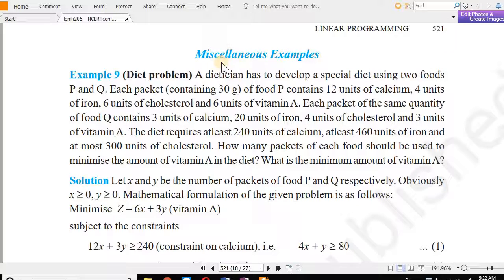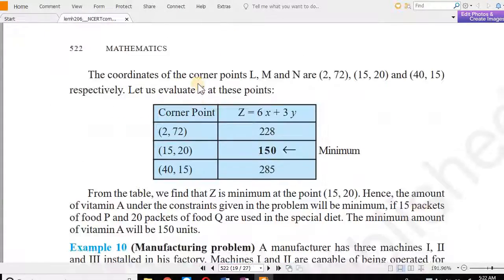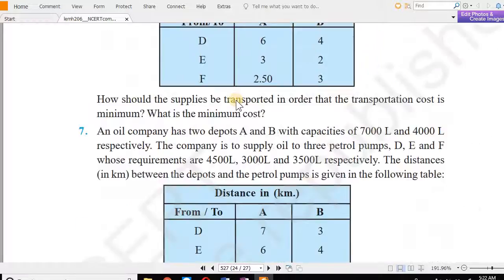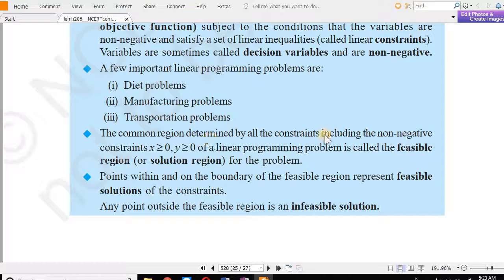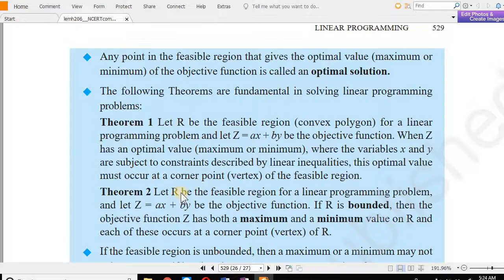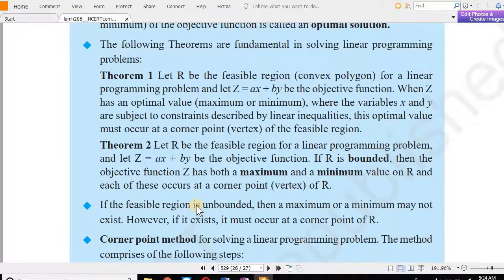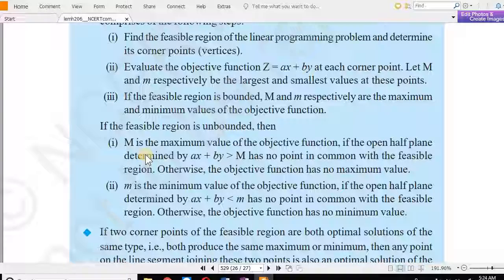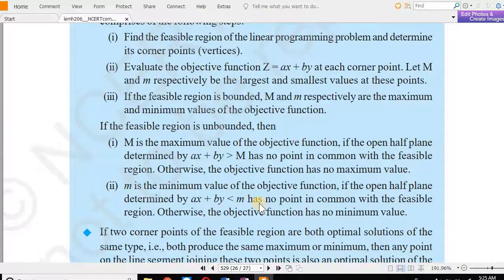NCERT Miscellaneous Examples